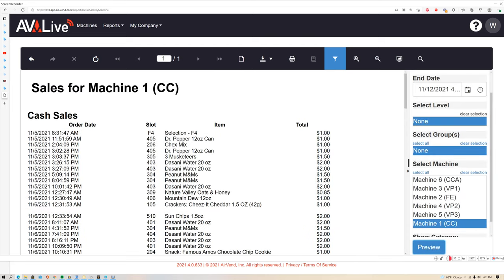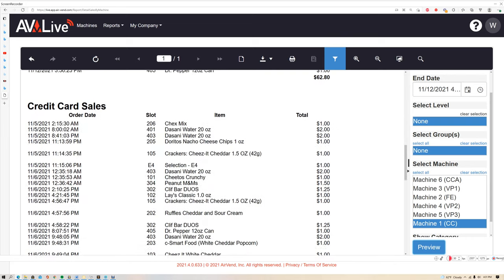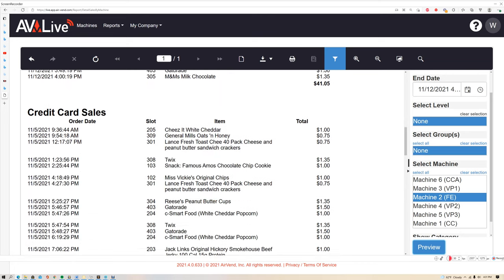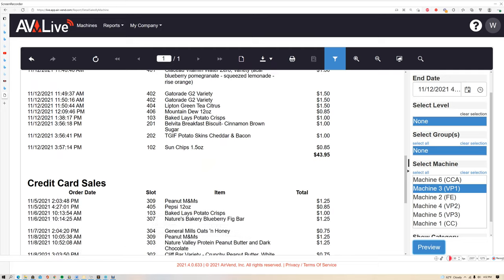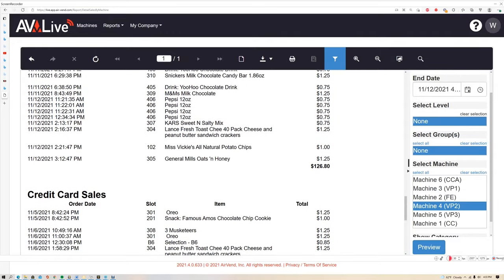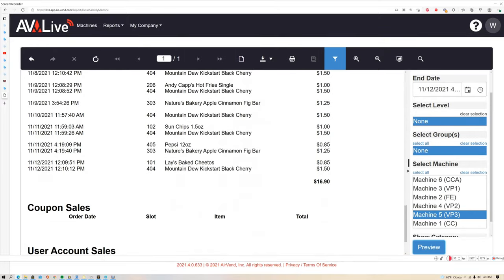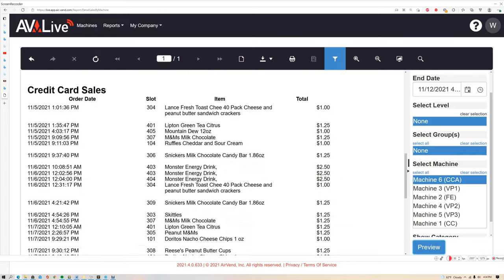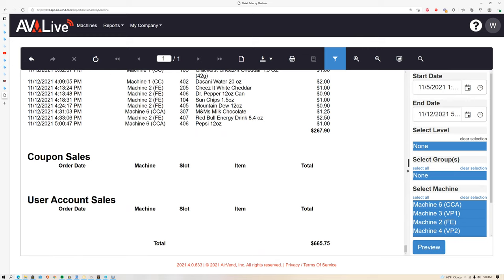Collecting Cash From Vending Machines that Make $2400/month!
This video follows us as we collect cash out of our vending machines and fill them with drinks and snacks. We own 6 vending machines that bring in some extra money each month.